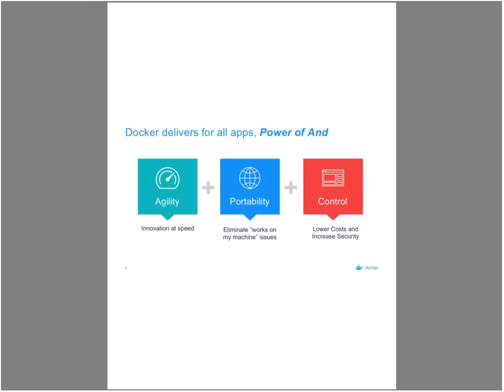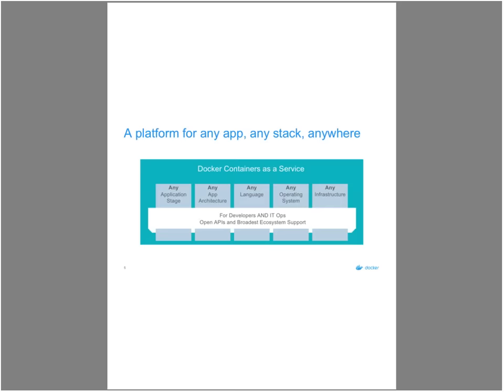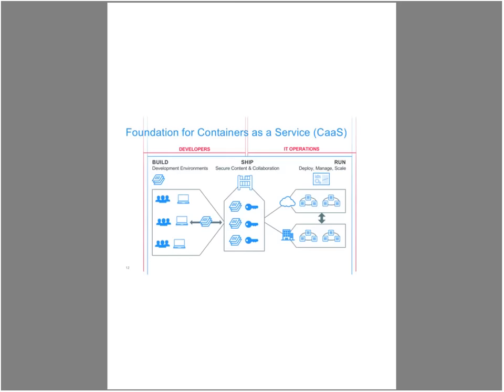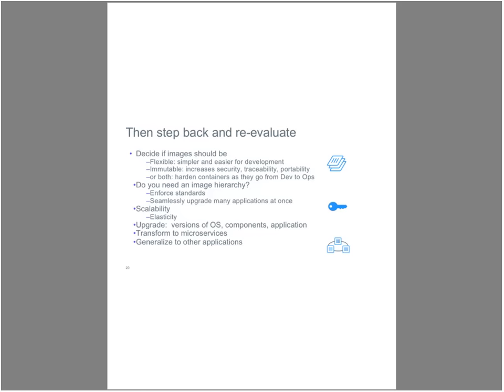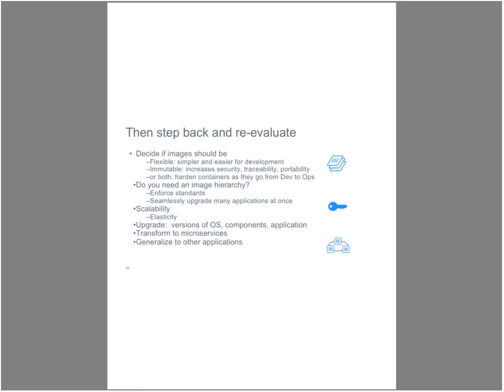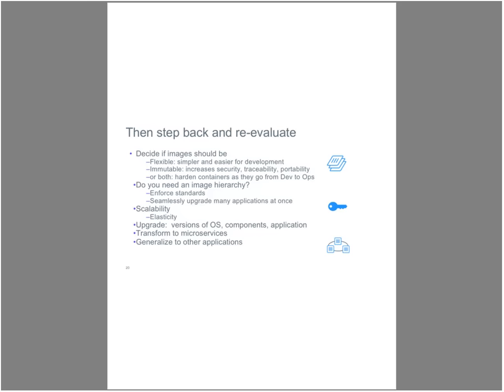Containerize Existing Apps to Save Money, with Docker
In this webinar learn why enterprise teams are using Docker containers to containerize their existing legacy (monolithic) applications, and the financial benefits that come as of a result.